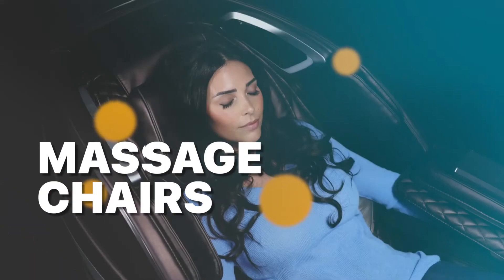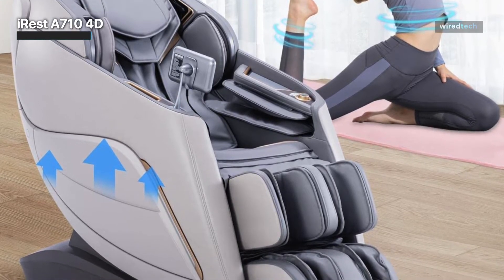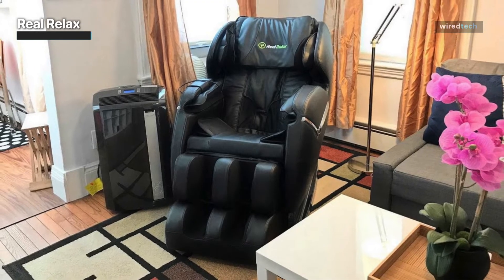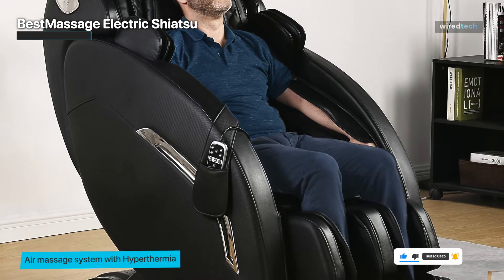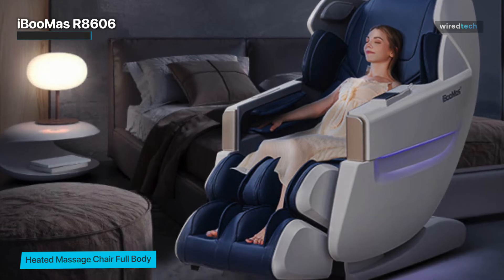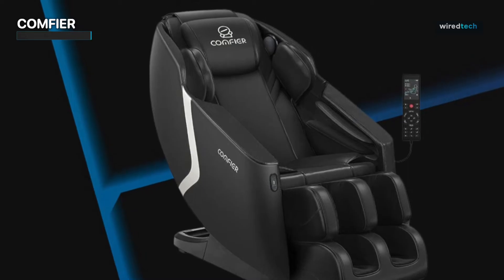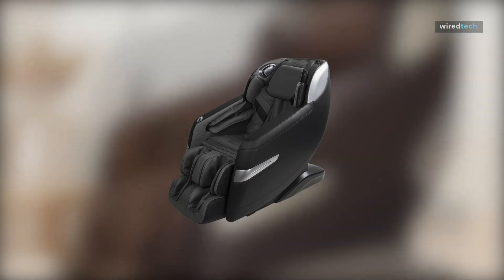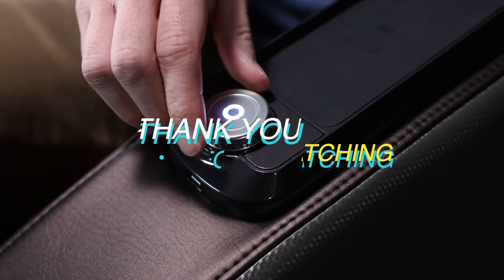Transform Your Home into a Spa with These Massage Chairs in 2023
Ola Amigo, We Have The Best Massage Chairs Fit For You Here!

➟ iRest A710 4D

➟ Real Relax

➟ BestMassage Electric Shiatsu

➟ iBooMas R8606

➟ Osaki Titan Quantum 3D

TIMESTAMPS
00:00 Intro
00:20 iRest A710 4D
01:44 Real Relax
02:55 BestMassage Electric Shiatsu
04:37 iBooMas R8606
06:05 COMFIER
07:24 Osaki Titan Quantum 3D

Introducing the iRest A710 4D Massage Chair Recliner. This luxurious and sophisticated massage chair is designed to provide the ultimate relaxation experience in the comfort of your home. With its innovative features and cutting-edge technology, you'll always want to stay on this chair. Let's take an closer look at some of the incredible features of the iRest A710. First up is the Zero Gravity feature. This feature elevates your legs to the same level as your heart, reducing pressure on your spine and promoting overall relaxation. Plus, it just feels amazing. Next, the Shiatsu Massager with 4D technology. This advanced massager provides a deep-tissue massage that mimics the hands of a professional masseuse. The 4D technology adjusts to your body shape and provides a customized massage experience that targets your specific tension points. But that's not all! The iRest A710 also comes equipped with AI Voice Control, allowing you to control the chair with just your voice. Plus, the touch screen and quick access buttons make it easy to adjust the settings to your liking. With all these incredible features, it's no wonder that the iRest A710 4D Massage Chair Recliner is quickly becoming a must-have item for anyone wanting to relax and unwind in style.
The Real Relax Massage Chair Favor-06 is an advanced massage chair that provides a luxurious full-body massage experience. The chair features a zero-gravity design that places your body in a position that helps reduce stress on your spine and joints. The SL-Track Shiatsu Massage system is designed to follow the natural curvature of your spine and provides a deep tissue massage to your neck, back, waist, and buttocks. The chair's Body Scan technology scans your body to detect your specific pressure points and adjusts the massage accordingly. The chair also has built-in Bluetooth speakers, so you can connect your phone or music player to the chair and enjoy your favorite music during your massage. The foot roller feature provides a soothing massage to your feet, and the heat function helps to relax your muscles and improve circulation. The Real Relax Massage Chair is made with high-quality materials. It is designed to provide an comfortable and relaxing experience. With its advanced features and sleek design, the Real Relax Massage Chair is the perfect addition to any home or office.